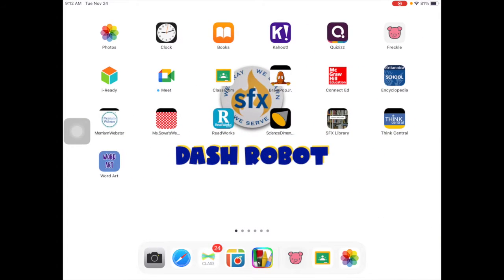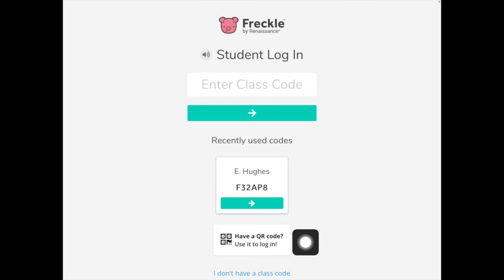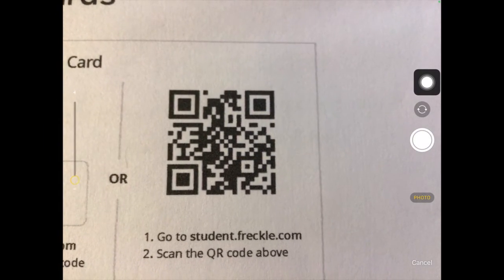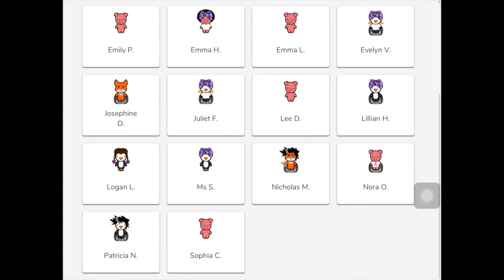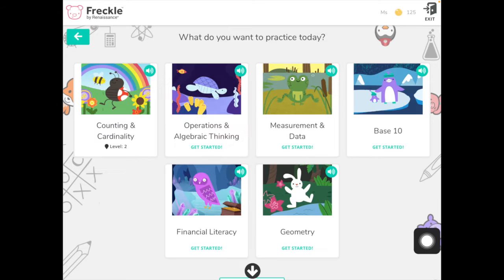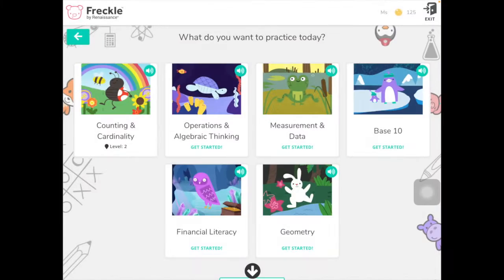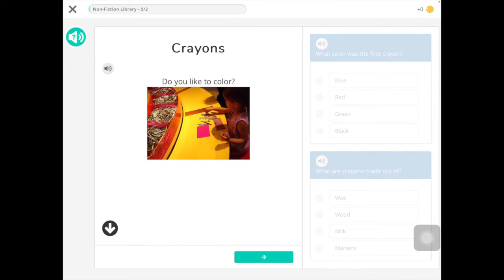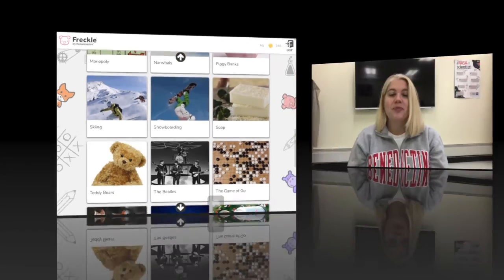Logging into Freckle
Our students and teachers love using Freckle by Renaissance, and adaptive reading and math program.  This video will show you two ways to login as well as some of their features.